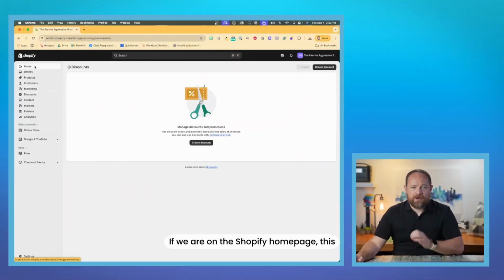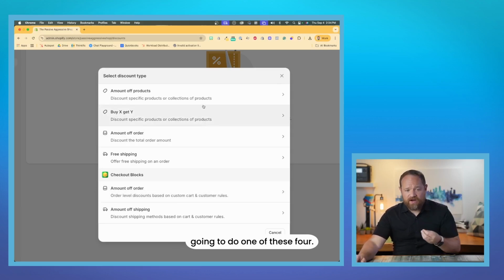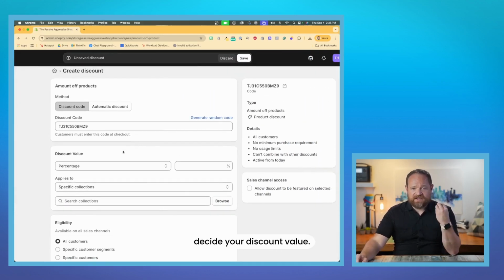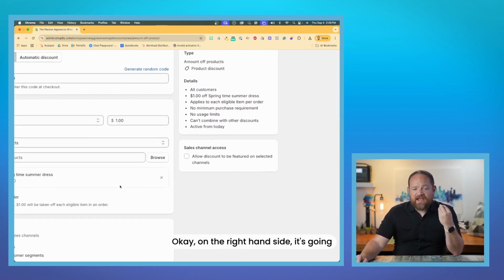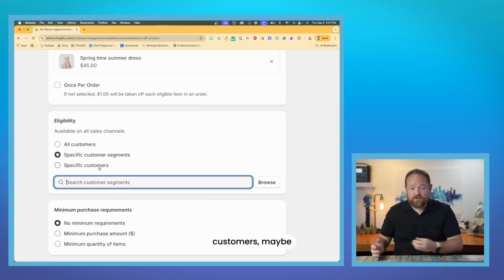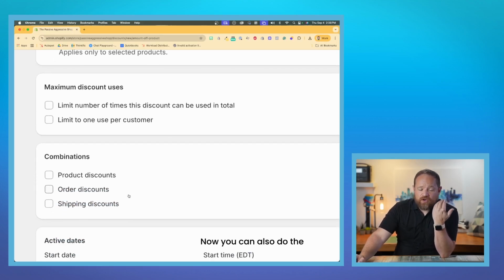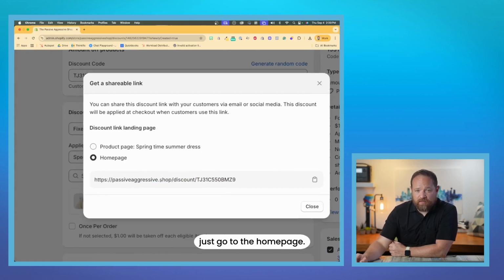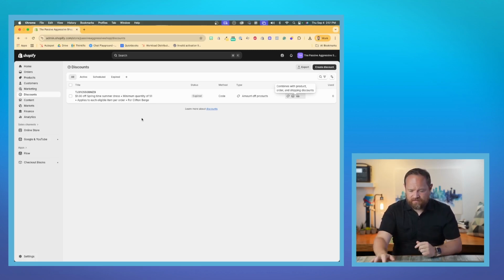How to Create Shopify Discount Codes Step by Step (2025)